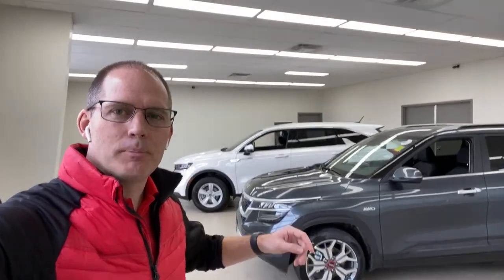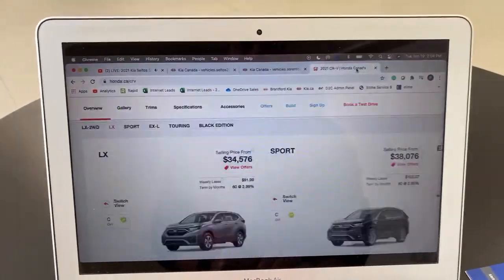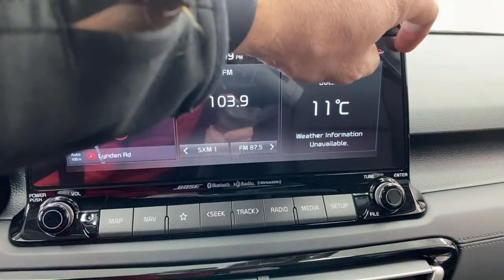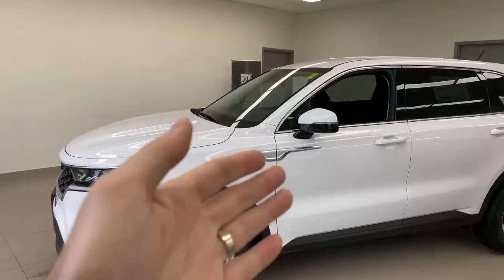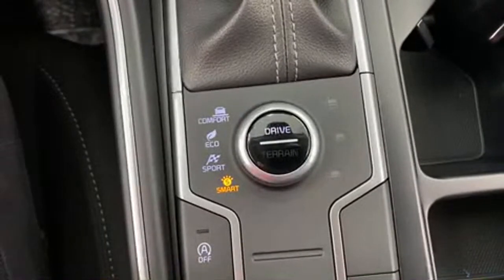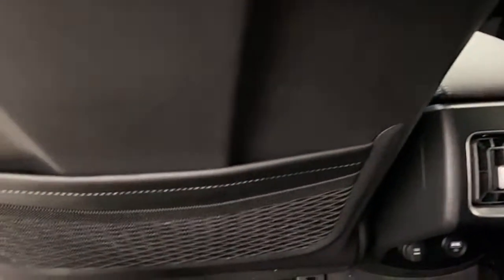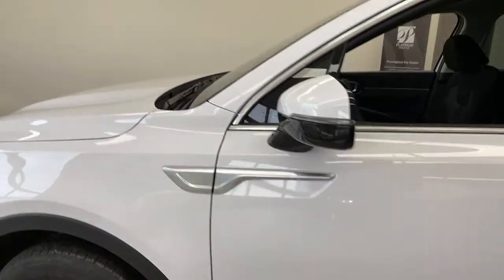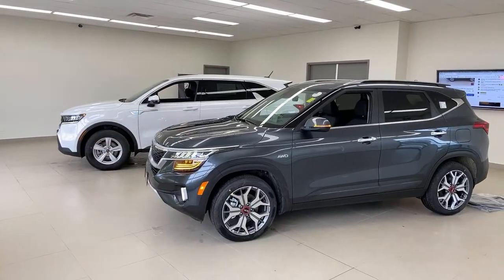LIVE: 2021 Kia Seltos SX vs. 2021 Kia Sorento LX+ Two Honda CR-V alternatives!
Are you looking for an alternative to the Honda CR-V? Why not consider Kia! With the Kia Sportage being the most obvious direct competitor to the CR-V, Peter took a little bit of a different angle and showed you two vehicles that give you a lot more than a Honda CR-V for a little less than the Honda CR-V LX AWD. Do you want more technology or more space?  We've got options for you!